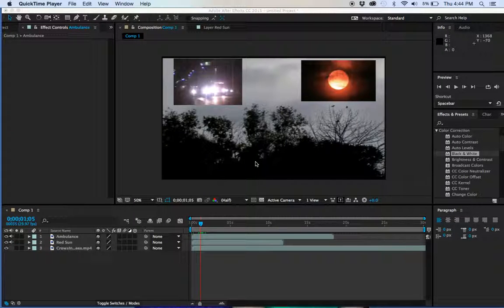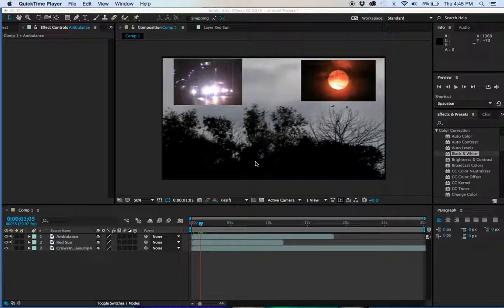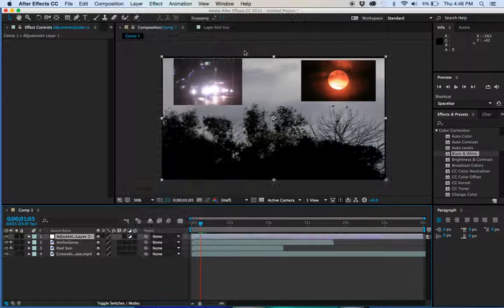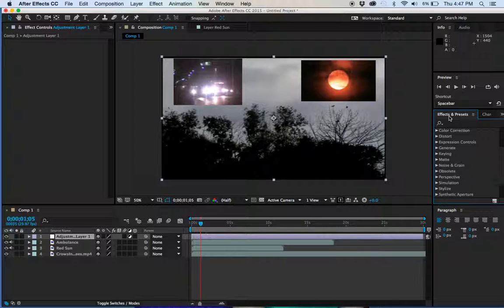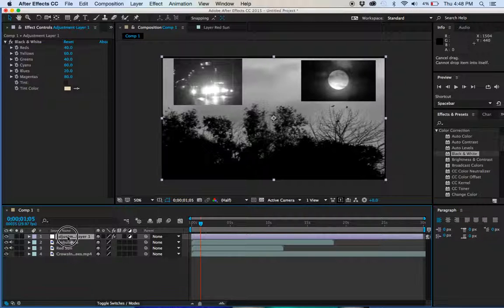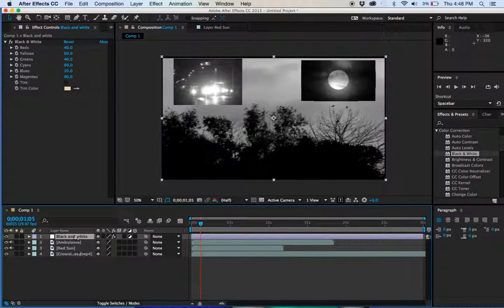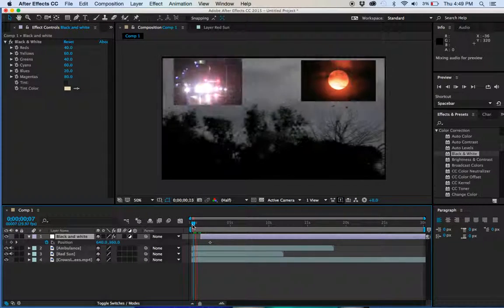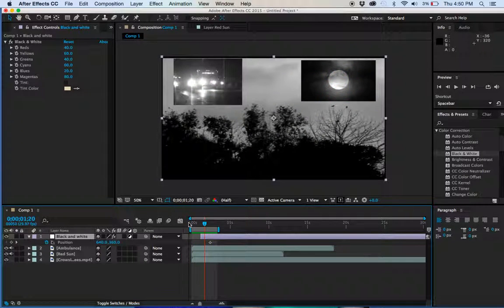"Jing" After Effects 2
Red Sun 1 (Wide Screen)
by C. E. Price
Published 2007
Usage Public Domain

Stock - Ambulance Passes
by Gordon McDowell
Published 2004
Usage Attribution-ShareAlike

crows in the trees
by the carport theatre